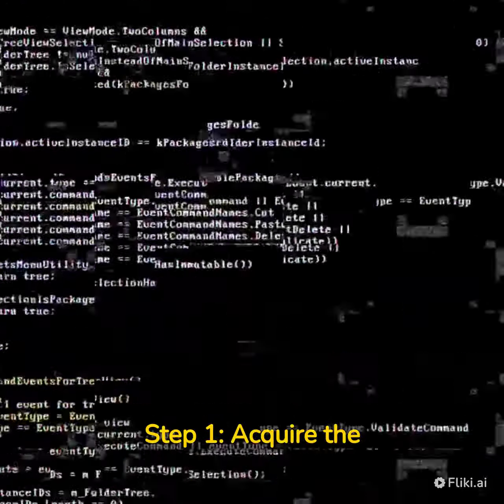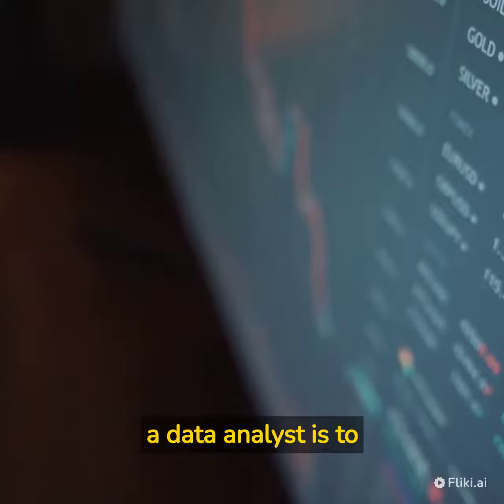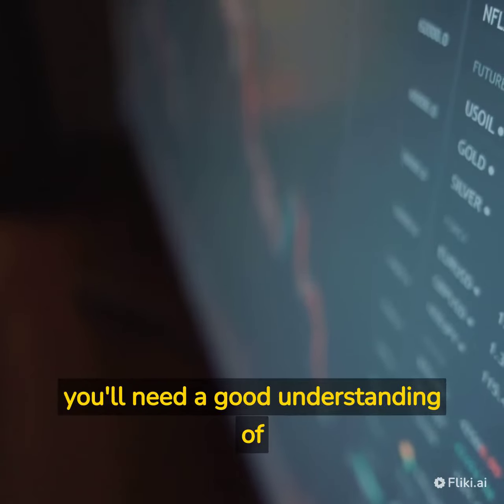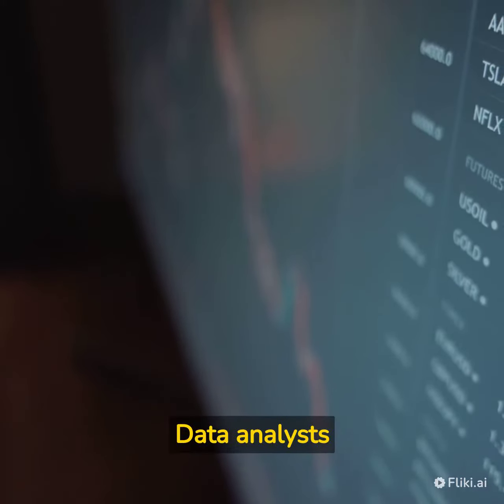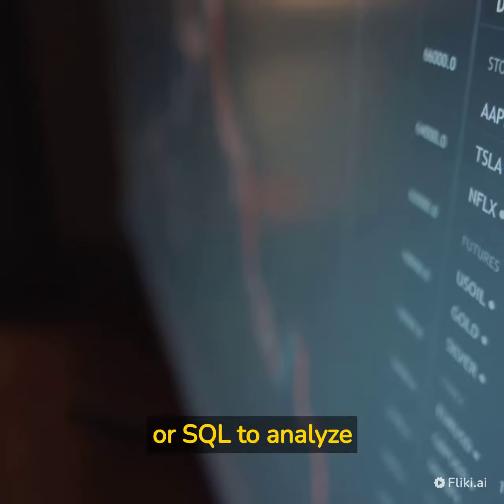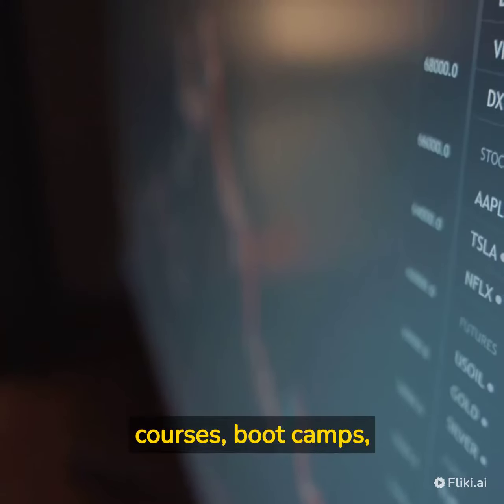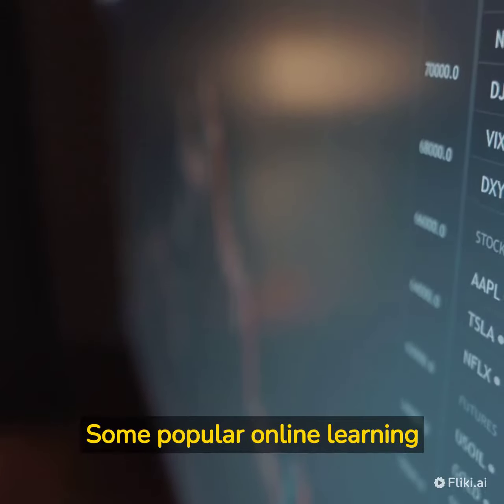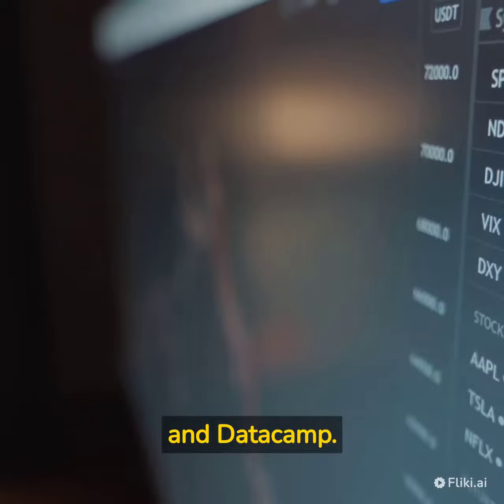most demanding skills 20203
Data Science is the process of deriving insights and knowledge from data using a combination of statistical, mathematical, and computational models and techniques. It is a rapidly growing field due to the increased availability of data and the need to extract valuable insights from it.

Big data, in particular, refers to the increasing amount of data being generated and collected from various sources such as social media, online transactions, and IoT devices. This data is often too large, complex, and diverse to be analyzed and processed using traditional methods.

Data scientists use a variety of tools and technologies to extract, clean, preprocess, and analyze big data. These include programming languages like Python and R, statistical and machine learning libraries, and big data frameworks such as Hadoop and Spark. Data visualization tools are also used to communicate insights and findings to business stakeholders.

In summary, Data Science offers a powerful way to turn the vast amounts of big data available today into valuable insights and knowledge that can be leveraged to drive innovation, productivity, and growth in organizations across a wide range of industries.